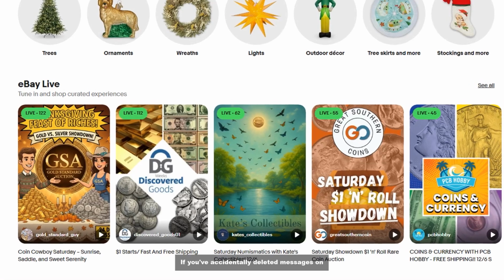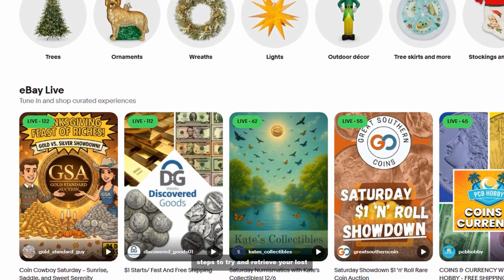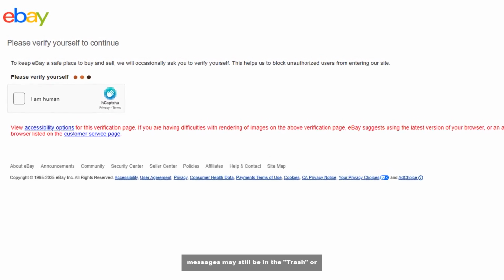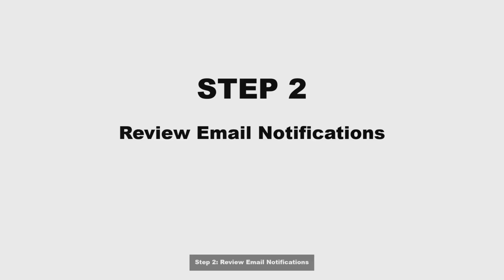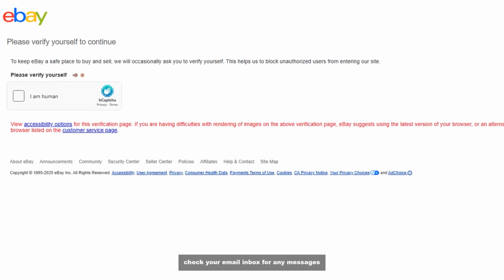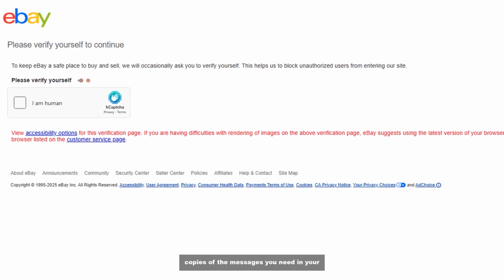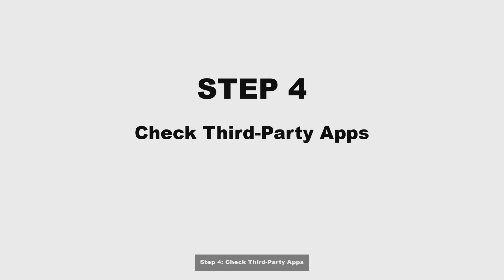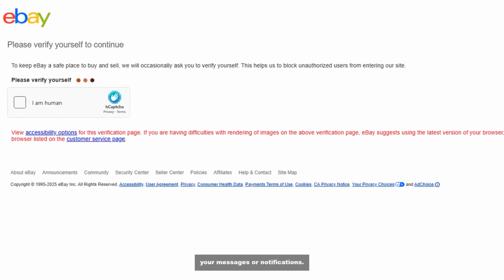How To Recover Deleted Messages On eBay 2025 (2026)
In this video, we will guide you through the process of recovering deleted messages on eBay 2025. If you've accidentally lost important communications, don't worry!